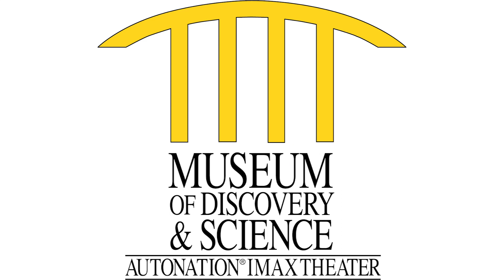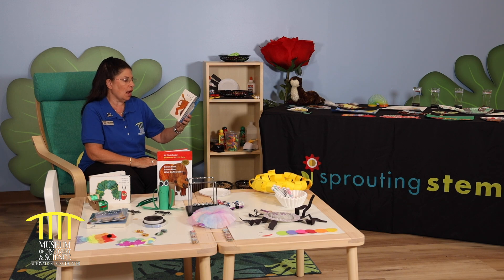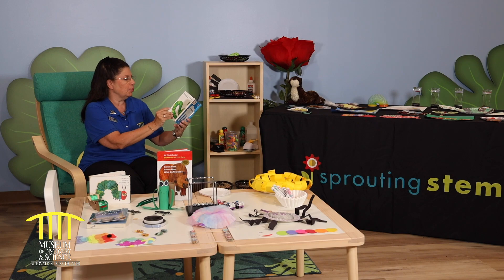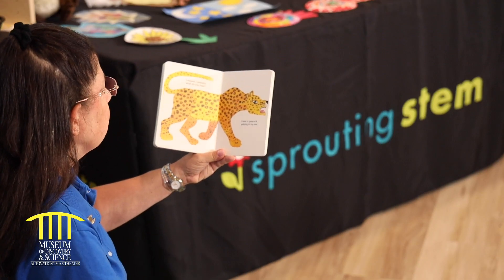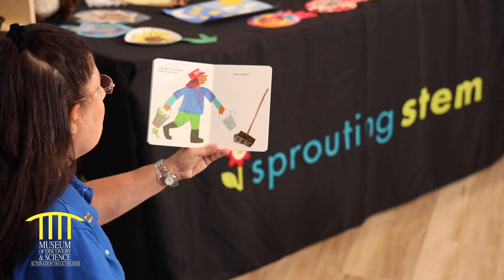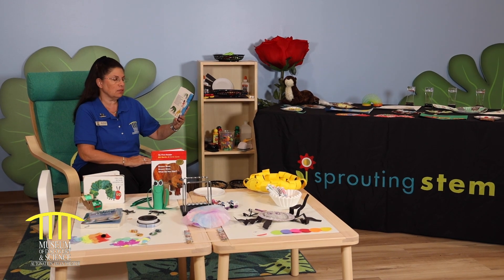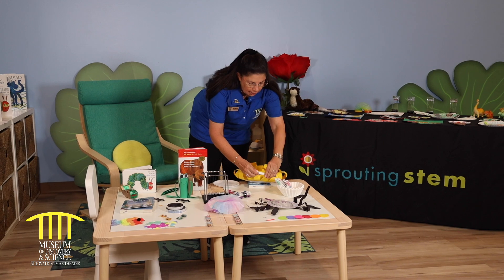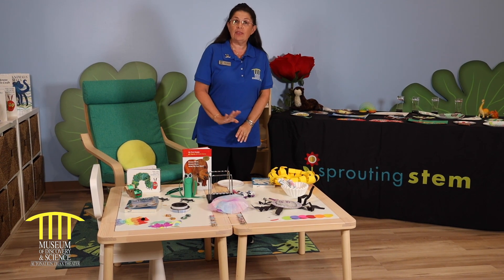Early Childhood Storytime: Brown Bear, Brown Bear, What Do You See?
Our Brown Bear friend learns to use his imagination and identify different colors on various animals.

Supplies Needed: toilet paper tube, green paper, and scissors

Special thanks! This video was made possible by R-Squared Charitable Fund at the Community Foundation of Broward, PNC Grow Up Great and A.D. Henderson Foundation.